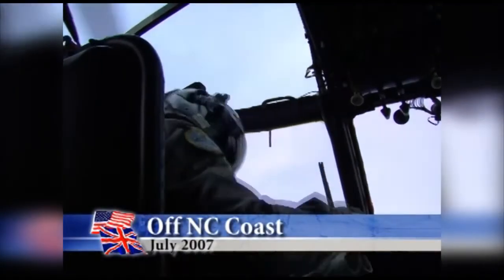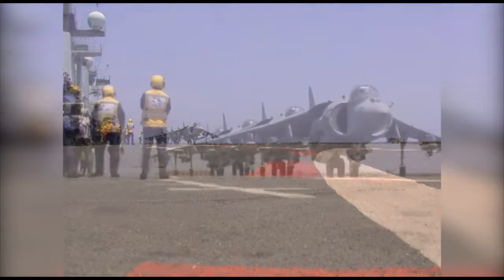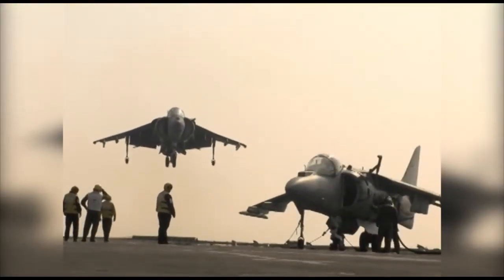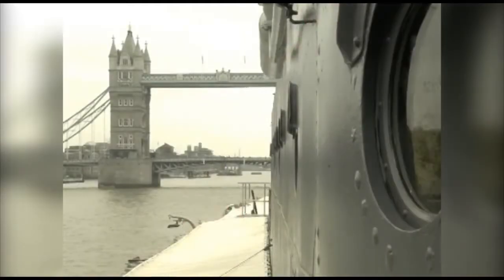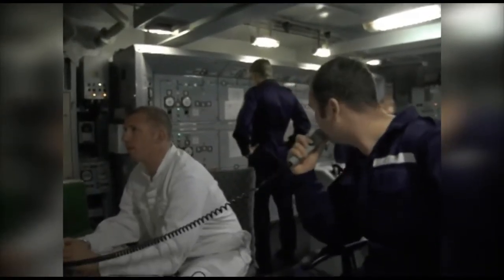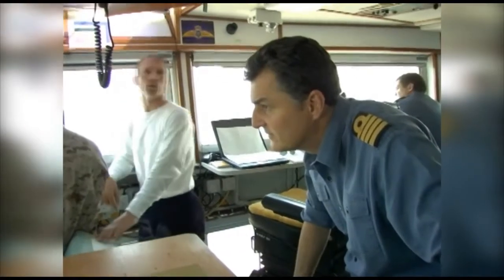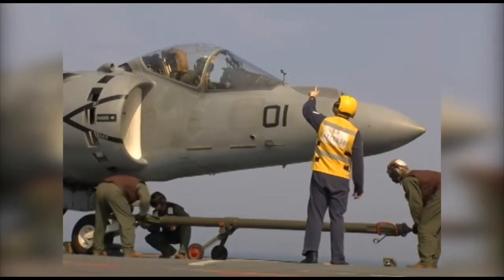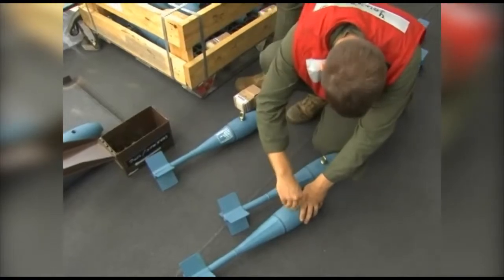Marine Corps Harriers, embarked in Lusty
HMS Illustrious (R06), Royal Navy.
AV-8B Harrier, United States Marine Corps.
Embarked operations, 2007.
Report by commercial media, 2007.